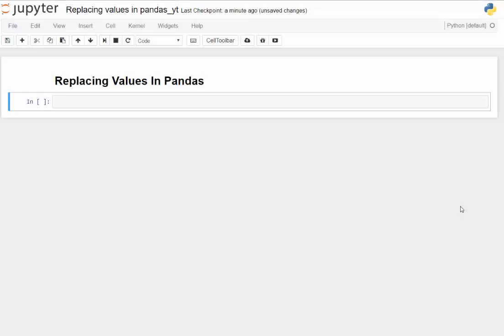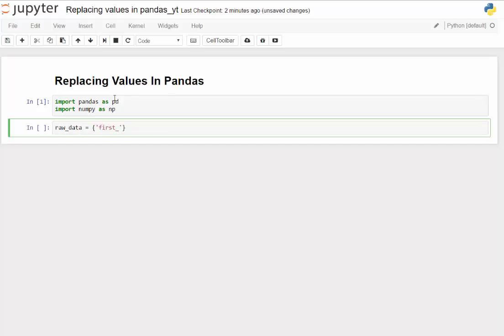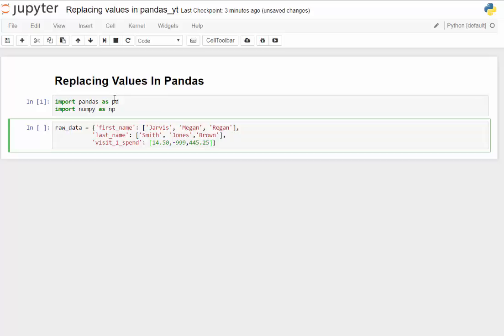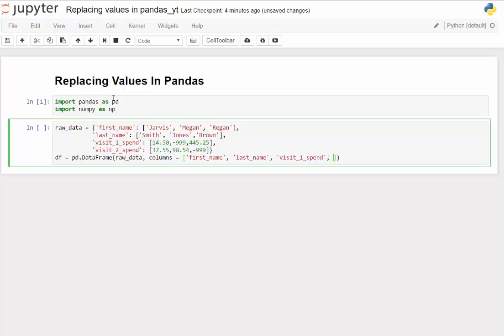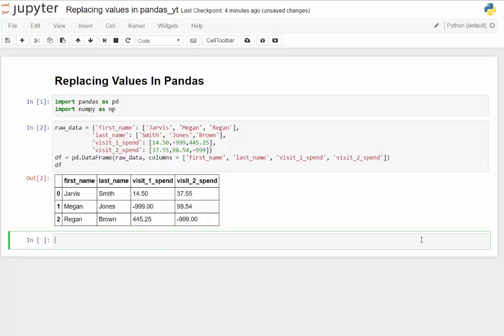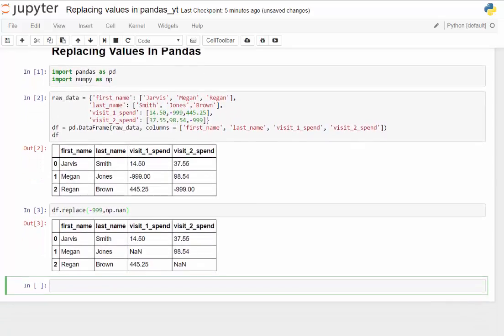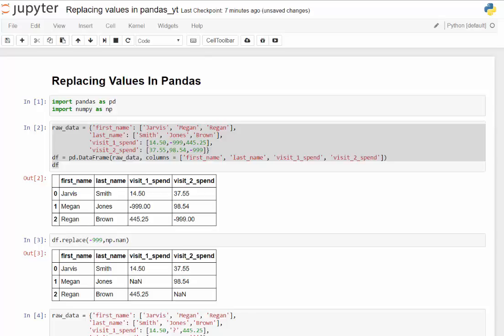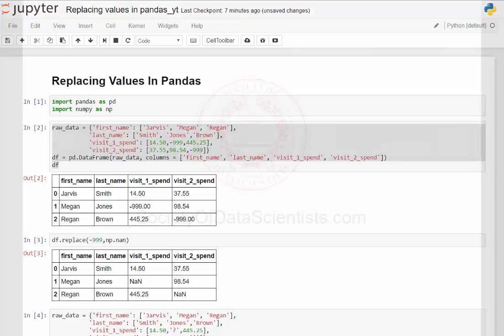Pandas Python Tutorial: Replacing Values in a Dataframe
Want to know how to quickly replace values in python using pandas? This brief video will show you different ways to isolate the problem data and what to do about it.

Learn the Data Science Hacks You Need

Learn how to replace values in pandas fast

Reference is "Pandas for Data Analysis" by Wes McKinney